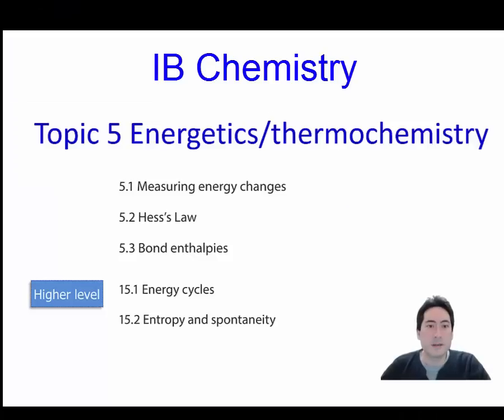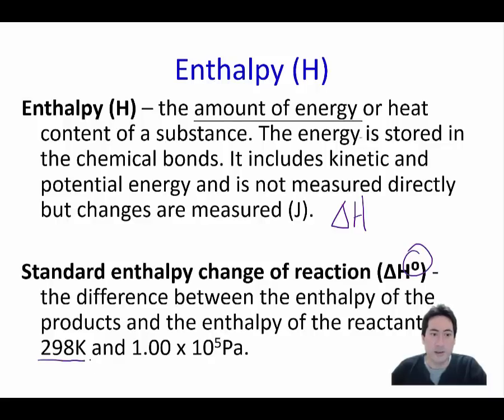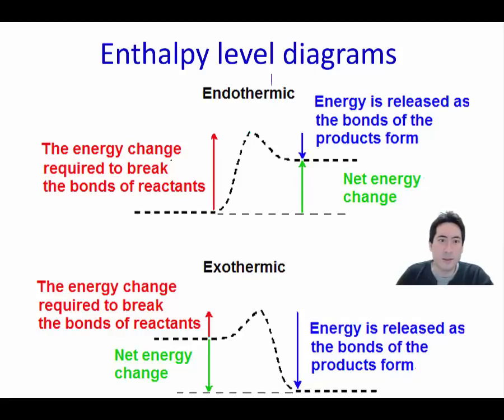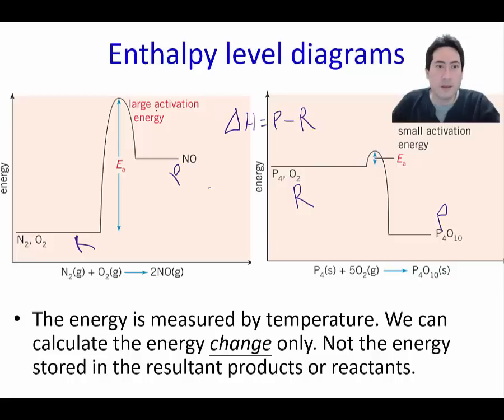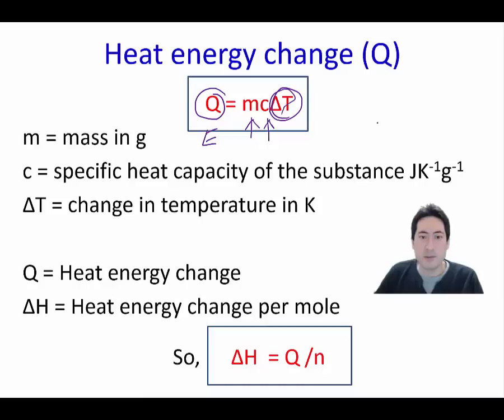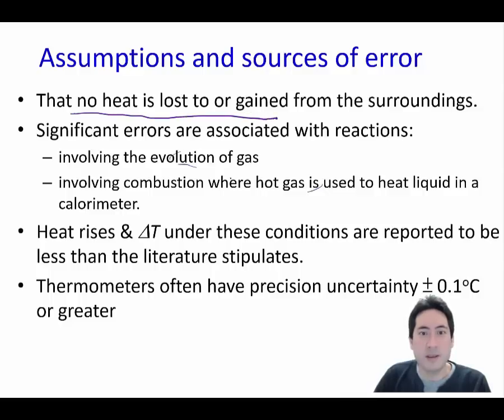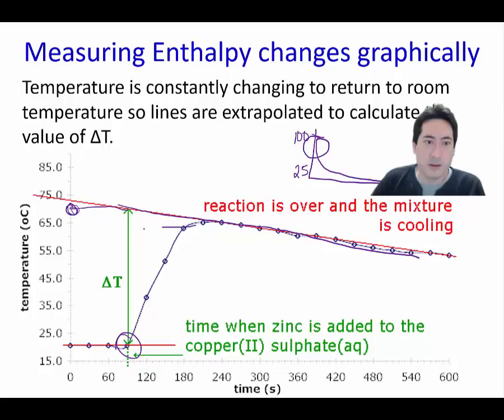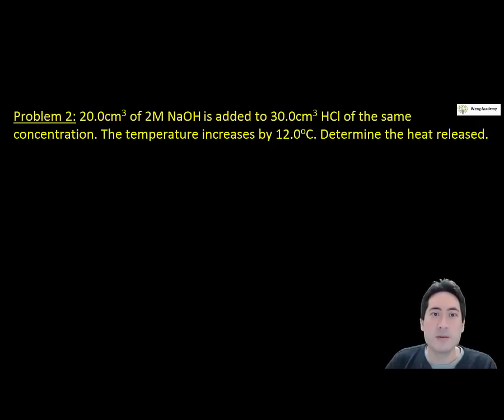IB Chemistry Topic 5 Energetics 5.1 Measuring energy changes with Q=mcdT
The difference between temperature and heat, how to draw enthalpy diagrams. How to measure heat change Q and determine the enthalpy of a reaction using calorimetry and Q=mcdT with practice problems

0:17 Temperature vs Heat
1:03 Enthalpy H
1:47 dH exothermic and endothermic reactions
2:56 Enthalpy diagrams
5:06 Examples of exothermic reactions
5:49 Measuring heat energy change Q
6:22 Calorimetry
8:07 Calculations for calorimetry
9:24 Example problem 1
10:27 Example problem 2

5.1 Measuring energy changes SL
• Heat is a form of energy.
• Temperature is a measure of the average kinetic energy of the particles.
• Total energy is conserved in chemical reactions.
• Chemical reactions that involve transfer of heat between the system and the surroundings are described as endothermic or exothermic.
• The enthalpy change (∆H) for chemical reactions is indicated in kJ mol-1.
• ∆H values are usually expressed under standard conditions, given by ∆H°, including standard states.
• Calculation of the heat change when the temperature of a pure substance is changed using q=mc∆T.
• A calorimetry experiment for an enthalpy of reaction should be covered and the results evaluated.